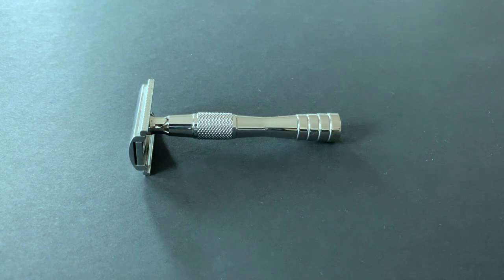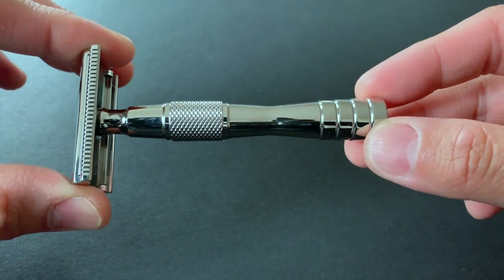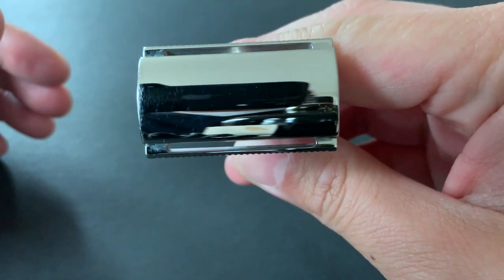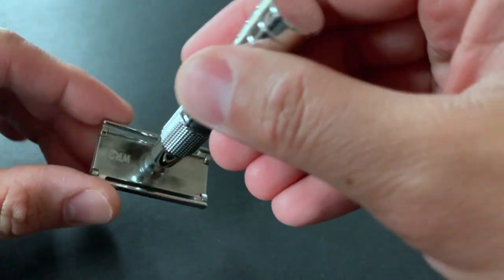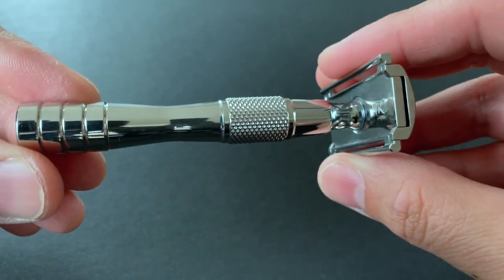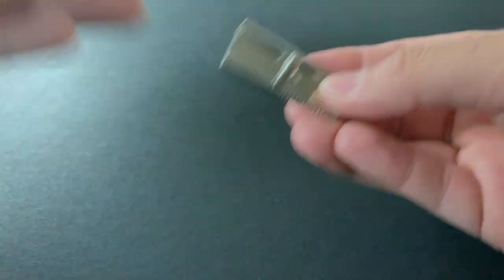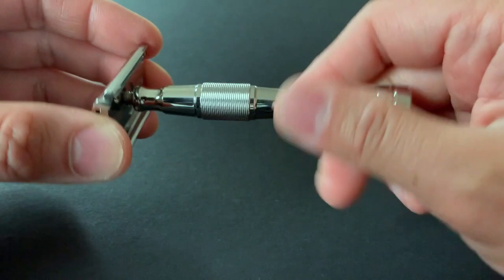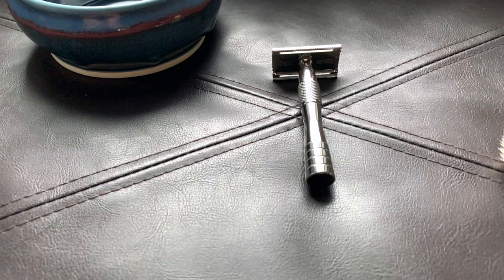Wolfman Razors WR2-SB/WRH7 Safety Razor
NOTE: The price of this razor is actually $500 CAD and not USD as I said in the video. The exchange rate at the time of recording puts the price at $350 USD.

Today we’ll take a quick look at Wolfman Razors’ WR2 Straight Bar head with a WRH7 handle. I had the pleasure of borrowing this beautiful stainless steel razor from a friend recently. Wolfman Razors are highly sought after and very difficult to come by, so I jumped at the chance to give this one a try.

The WR2 head is a mild shaver, with a blade gap of 0.95mm. To compare, mild razors that I have in my regular rotation include the RazoRock Game Changer with the 0.68mm blade gap, as well as the Rockwell 6c on the R3 plate.

After a few shaves, I found the Wolfman to be solid, well balanced, and a very comfortable weight. There was no difficulty in finding the optimal angle and I was able to complete my typical 3-pass shave with no irritation.

Now, my main knock against the razor has nothing at all to due with the performance, but rather the price and availability. With the price tag around $500 CAD, this razor is NOT going to be in a lot of people’s price range.

While there are many quality DE’s available for a fraction of the price, if you’re a hobbyist or collector with the money to spend on a luxury razor, I do believe the quality and craftsmanship is there.